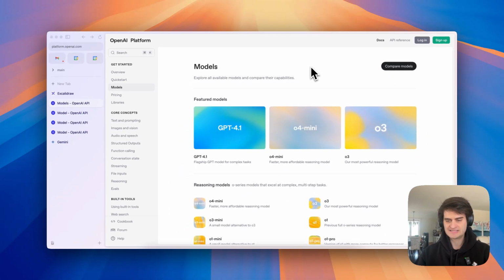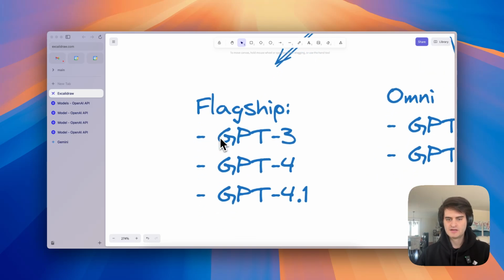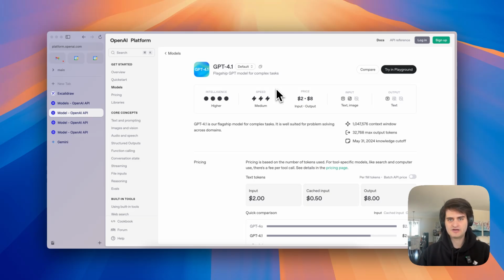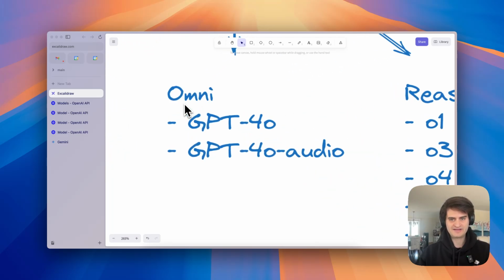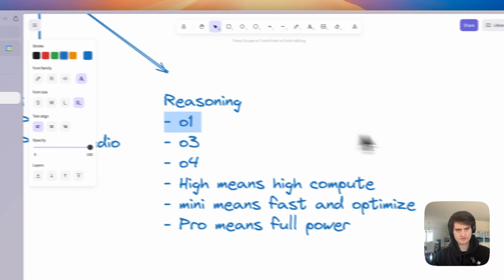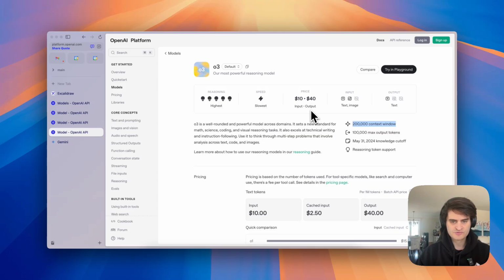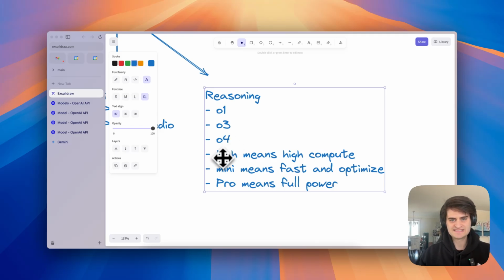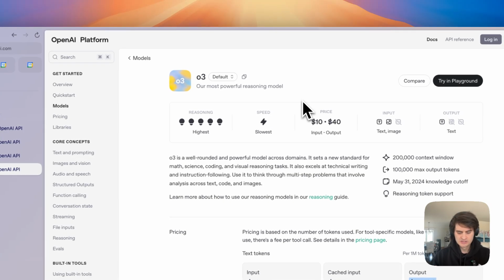OpenAI Models explained GPT-4.1, O3, O4 Mini & More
Confused about which OpenAI model to use? 🤔 This video breaks down GPT-4.1, O3, O4 Mini, and more to help you choose the PERFECT model for your needs! 🚀

🔍 In this video, we’ll cover:
✅ The video discusses how to choose the perfect OpenAI model for a specific use case, covering the different families of models, including flagship models, reasoning models, and Omni models
✅ It highlights the features and pricing of models such as GPT 4.1, O3, and O4 Mini, and provides guidance on which models to use for various applications, including coding and consumer products.

⚡ Key Takeaways:
- Understand the different families of OpenAI models: Flagship, Reasoning, and Omni.
- Learn when to use GPT 4.1, O3, and O4 Mini for optimal performance and cost-efficiency.
- Choose the right OpenAI model for coding, consumer apps, and intensive AI tasks.

👀  Ready to master OpenAI model selection? Watch now!